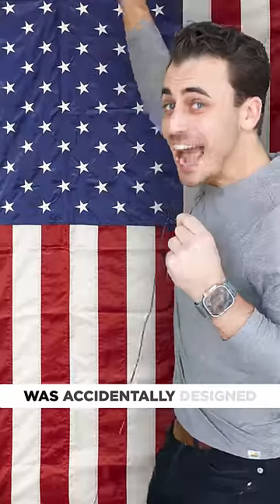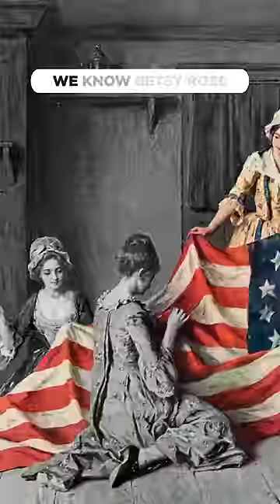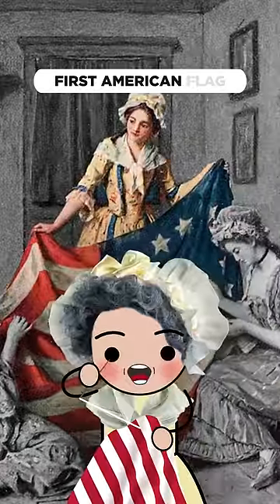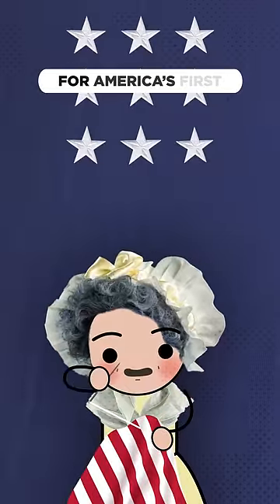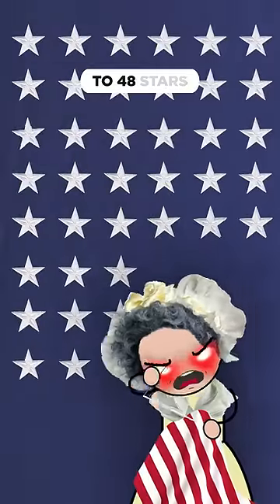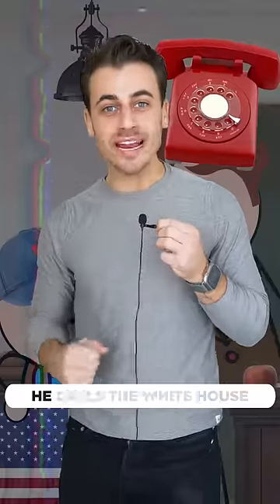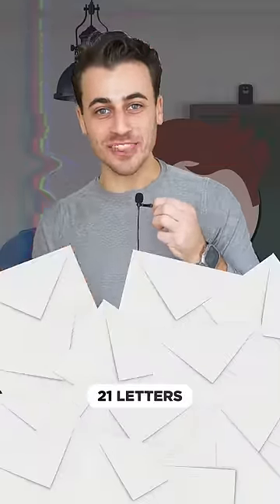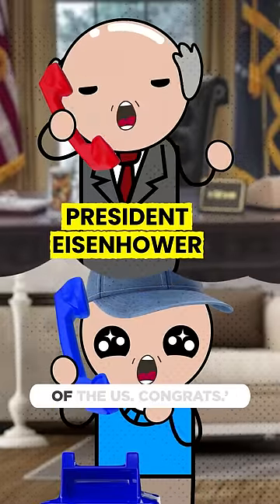The American Flag was designed by a high school student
Shouts to Great Big Story for the inspo